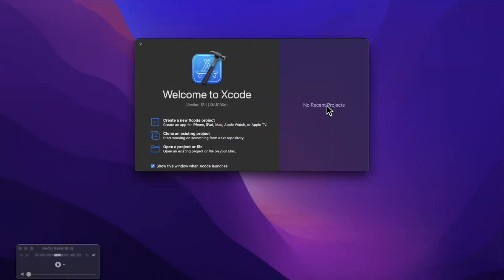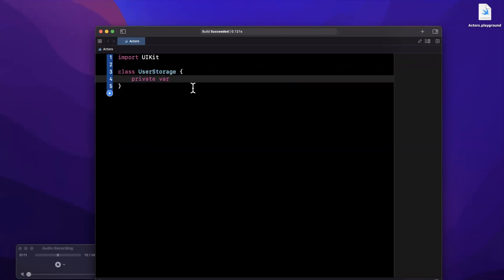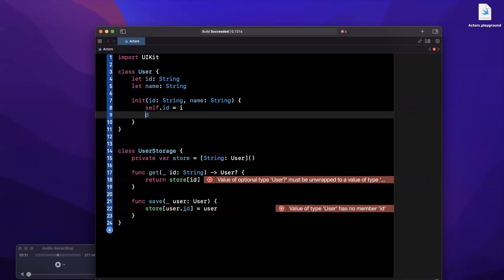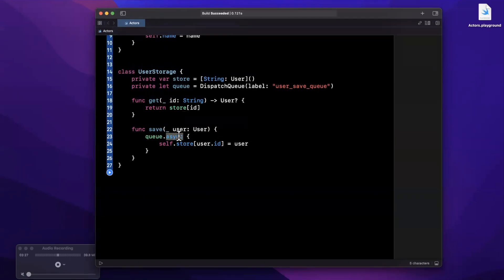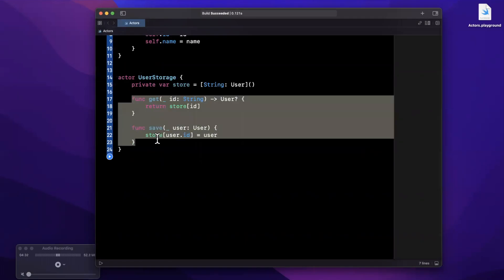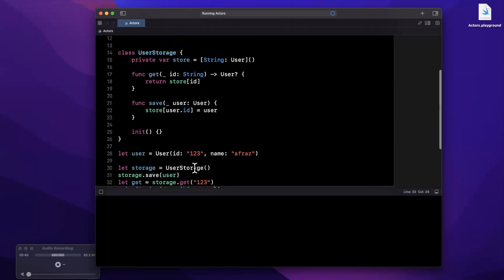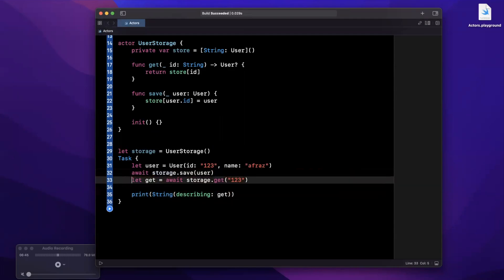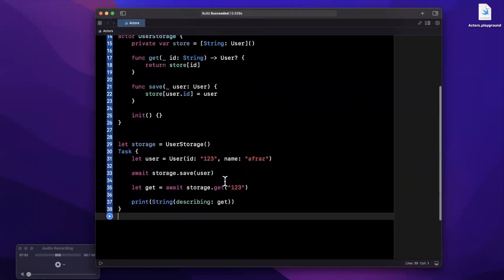Swift: Actors Introduction (2023, Xcode 13) - iOS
In this video we will do a brief introduction of Actors in Swift. Recently introduced alongside async await patterns, actors help simplify concurrency in your iOS projects. They help to synchronize calls, enforce threads/queues, and a whole lot more. We will work in Xcode 13 with the latest version of Swift.